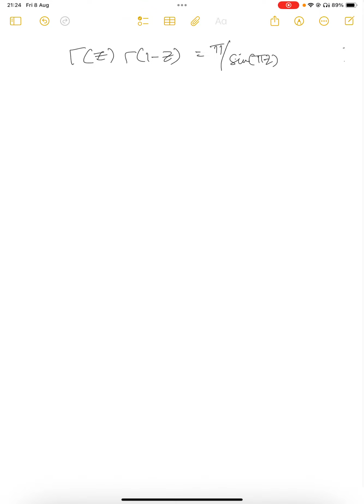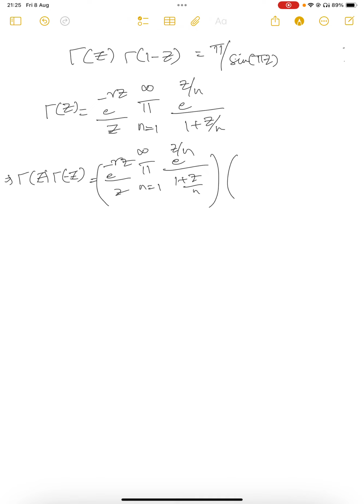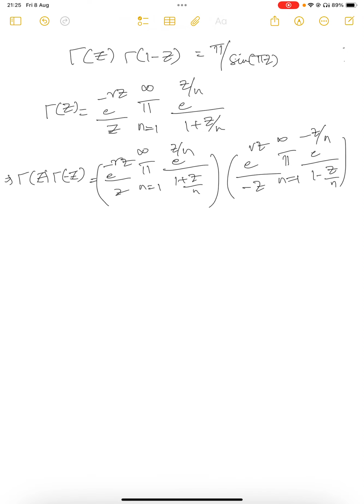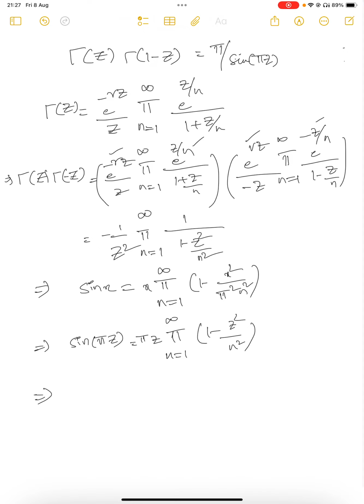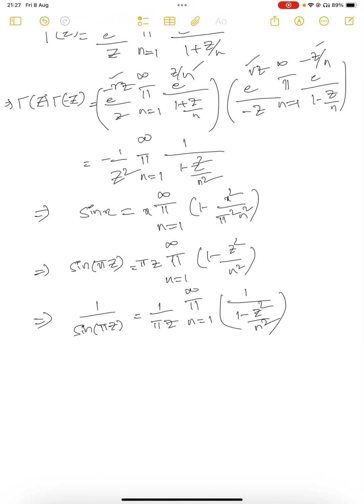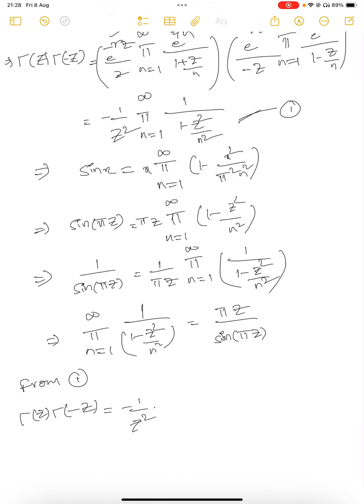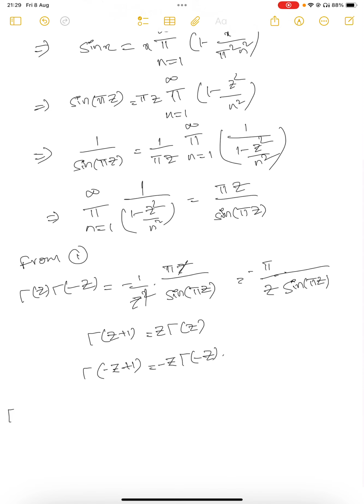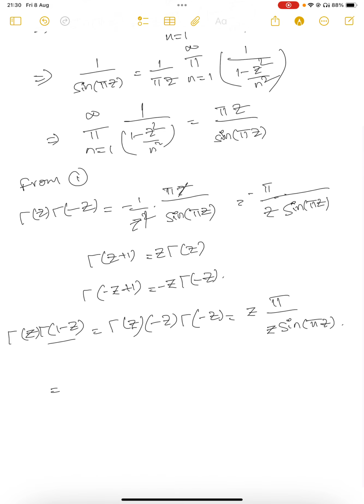Euler reflection formula